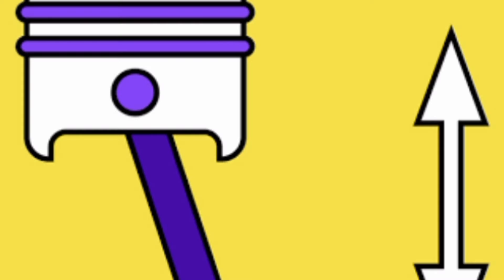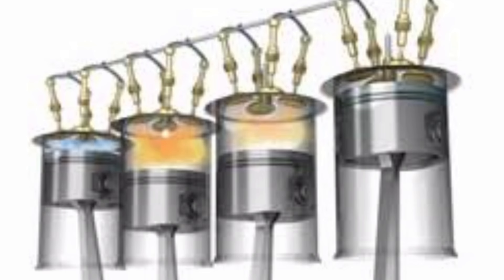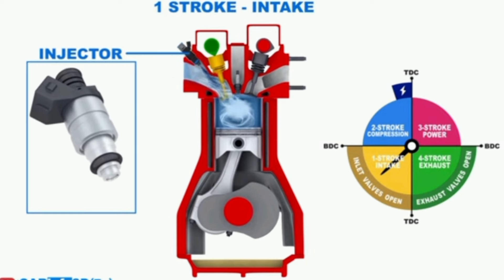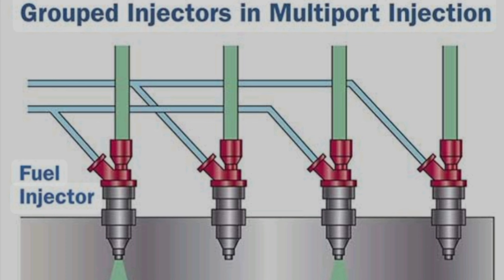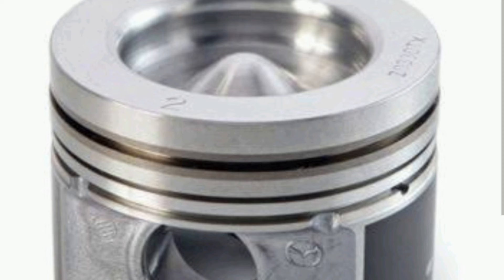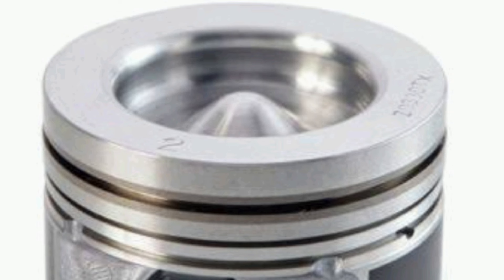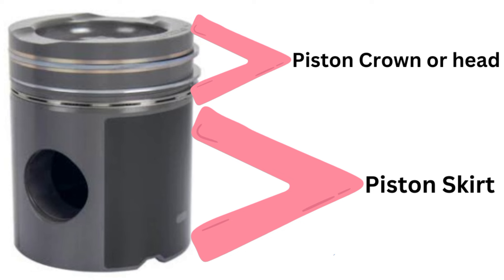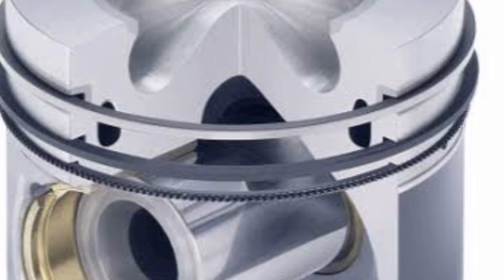How the Piston Works in An Engine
How piston works in an engine is a hot topic that requires in-depth knowledge.

How piston works in an engine

How piston works in an engine is an interesting aspect of the engine that should be understand so that you can fully understand how an engine car works. How piston works in a piston engine is an eyes opener to how a diesel engine works and how 4 stroke petrol engine works.
Compression ignition engine is also as the same as rotary engine piston engine.